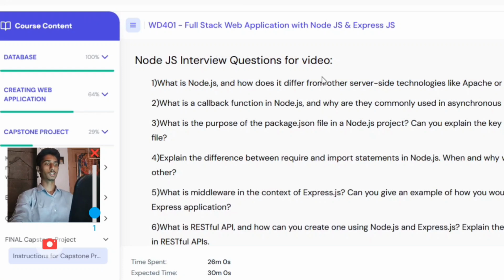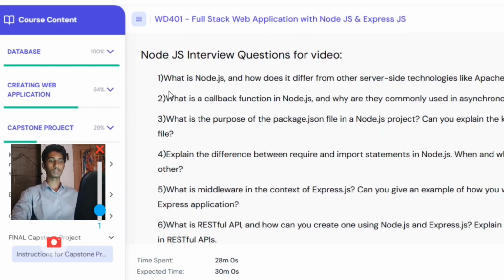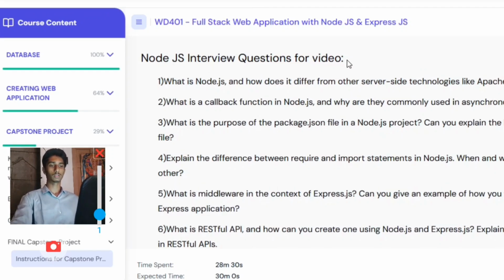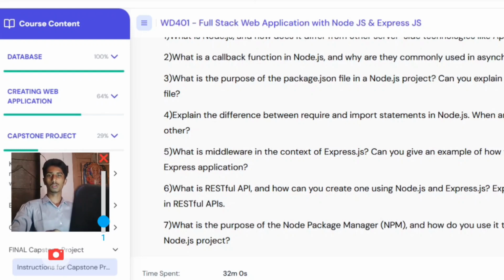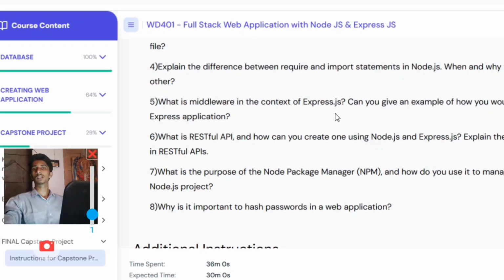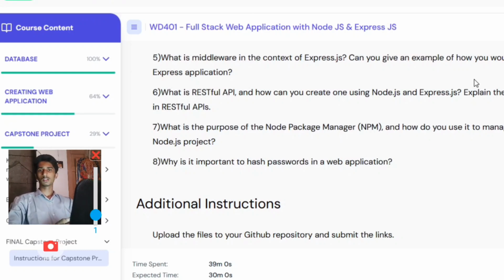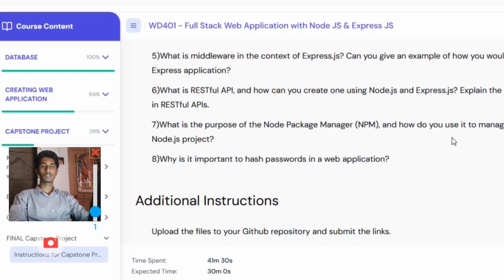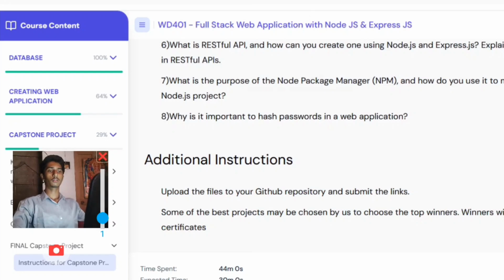Interview Questions on NodeJs | web development 401